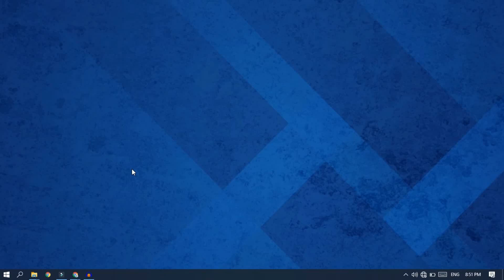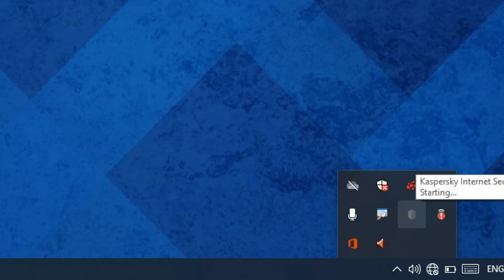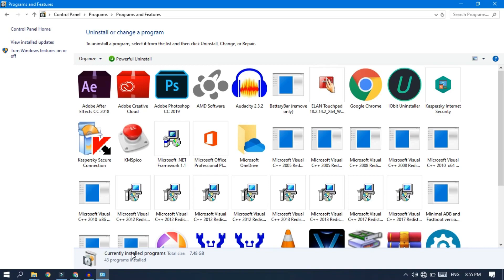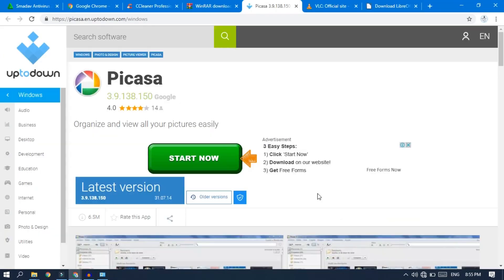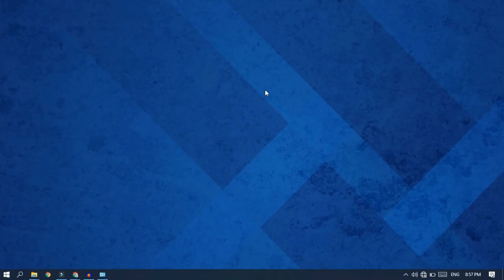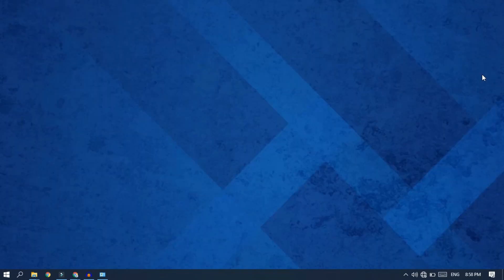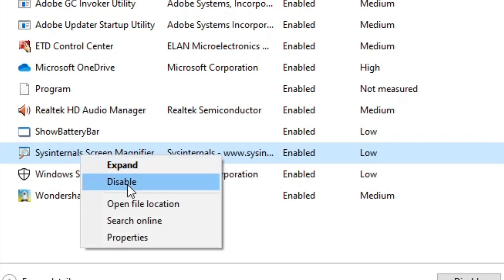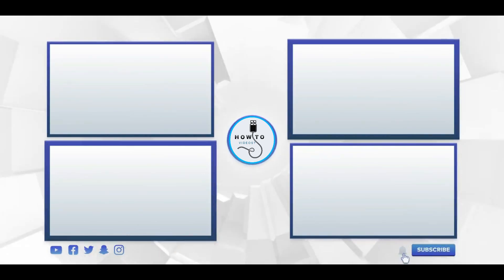Goverment Laptop Lenovo-வில் இந்த ஐந்து தவறுகளை செய்யாதீங்க!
நீங்கள் புதியதாக Goverment Laptop Lenovo-வில் இந்த ஐந்து தவறுகளை செய்யாதீங்க!